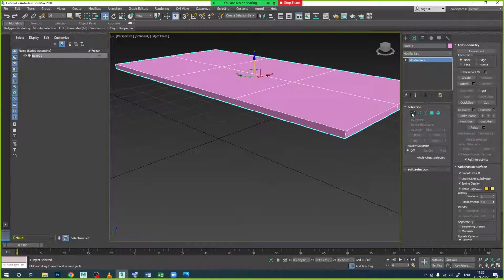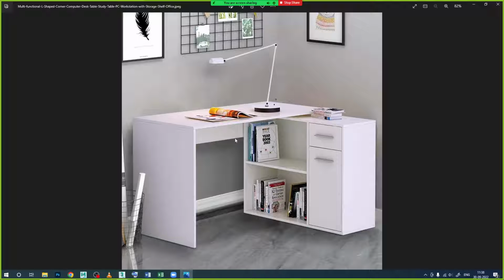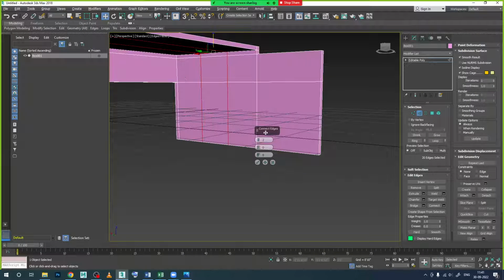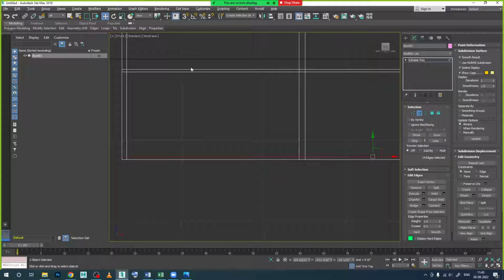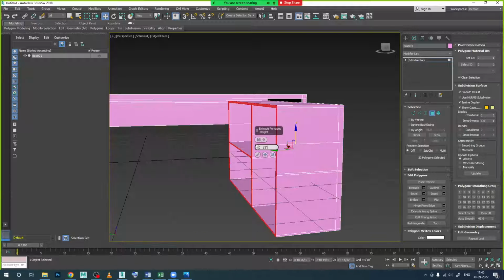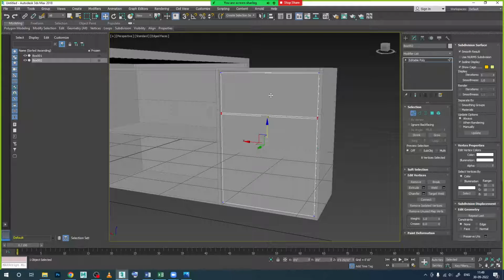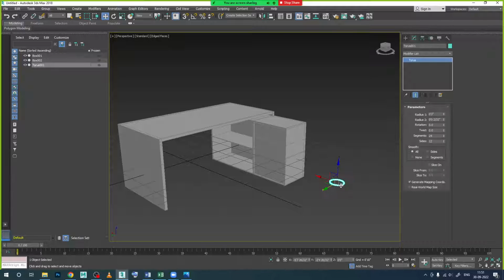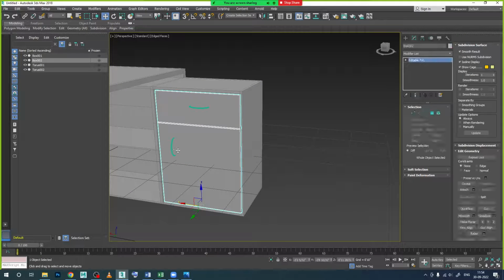Table with Solid Object in 3DS Max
Create a Table with Solid Object in 3DS Max 2018 in English Languagae